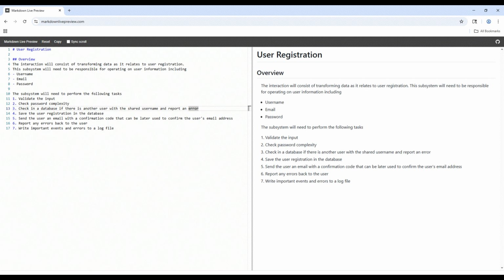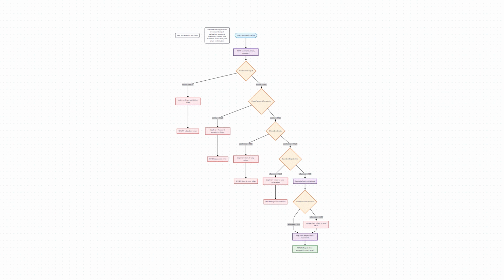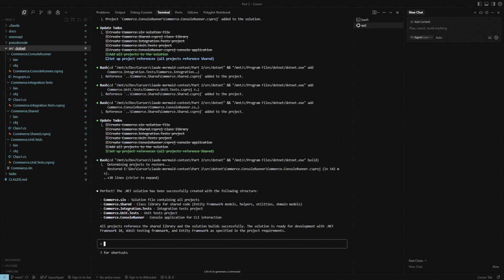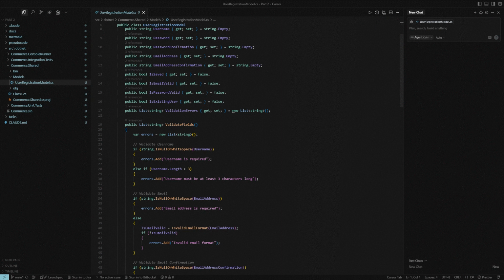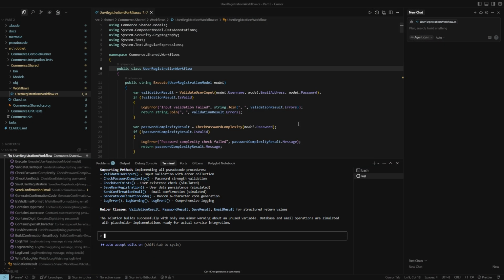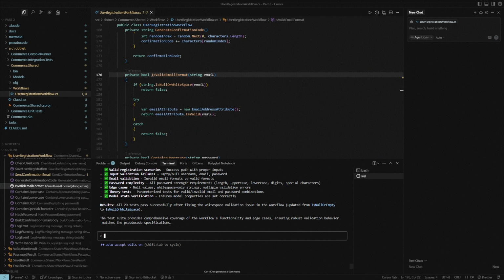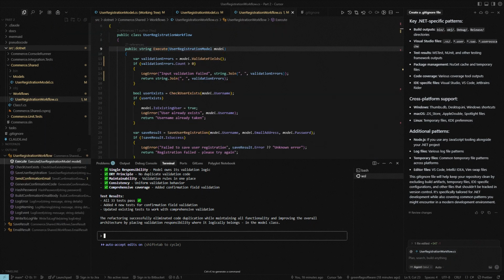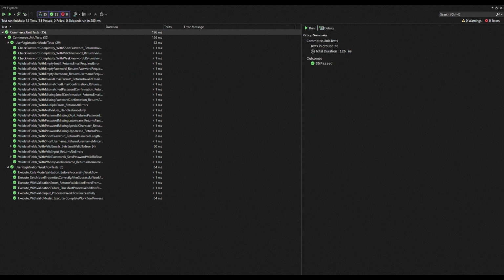Context Engineering with Mermaid Part 2 Code generation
In Part 1 of this series, we built a Claude Code context for a User Registration workflow, complete with pseudo-code, flowcharts, and a class diagram.

In Part 2, we take that context and generate working .NET C# code.

We start by reviewing our setup:
• Context documents — instructions for code generation, pseudo-code standards, technology stack, and a Mermaid class diagram defining our User Registration model.
• Generated assets — Claude’s pseudo-code and workflow diagrams, which capture the seven key steps of registration: input validation, password checks, duplicate username handling, saving to the database, sending confirmation emails, logging events, and reporting errors.

With the foundation ready, we guide Claude through:
1. Generating the .NET solution and project structure
2. Creating the User Registration Model based on our class diagram
3. Implementing the User Registration Workflow from the pseudo-code
4. Writing and refining unit tests, ensuring each test checks the right scope
5. Refactoring to eliminate duplicated validation logic and follow DRY and Single Responsibility principles

The final result is a working sample where model validation, workflow execution, and tests are neatly separated. While the generated code still uses simulated database and email operations, the process demonstrates how investing in context engineering makes AI-assisted code generation faster, cleaner, and easier to maintain.

Watch the video above to see the complete workflow, including prompts, refactoring, and unit testing in action.